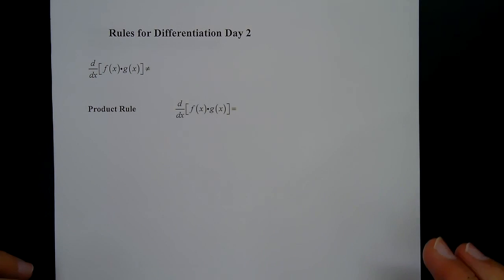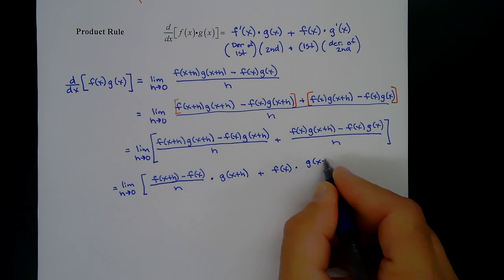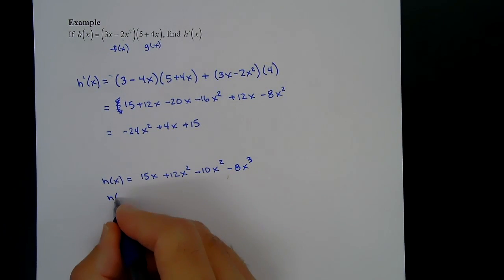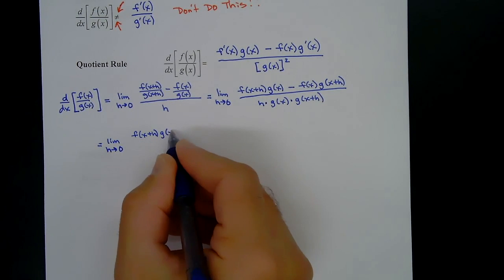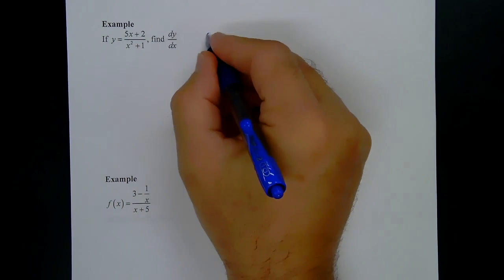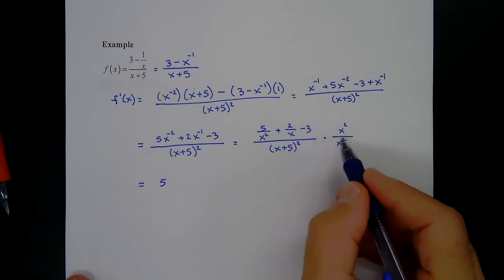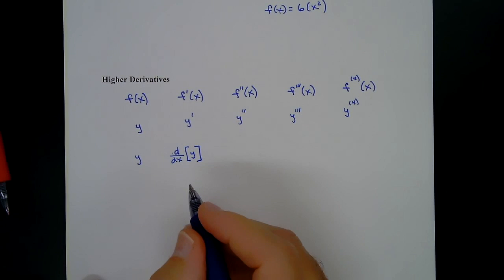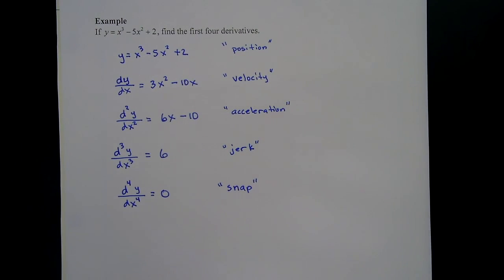Derivative Rules Day 2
This video is about Product & Quotient Derivative Rules